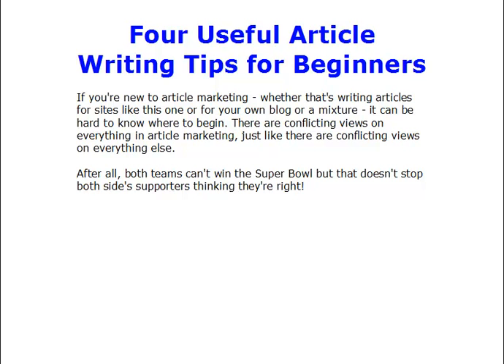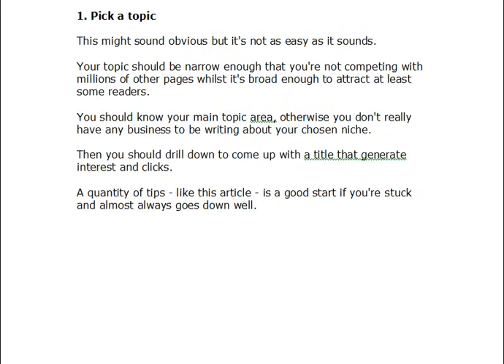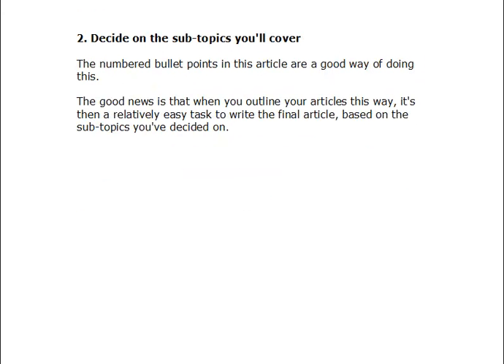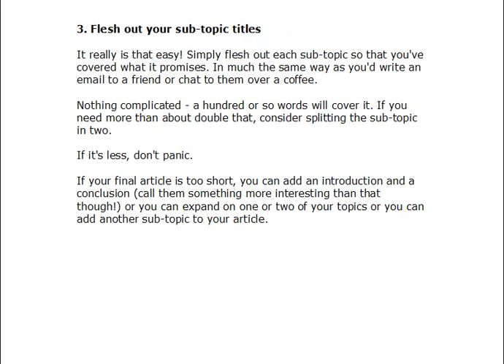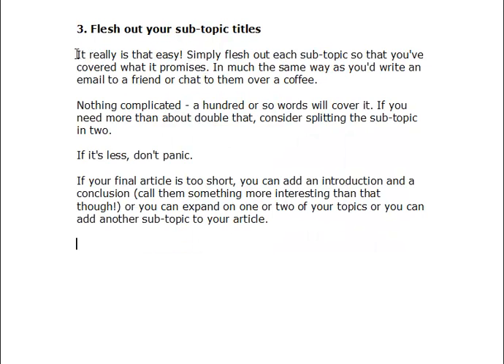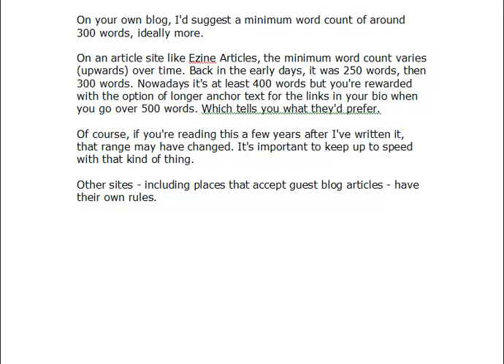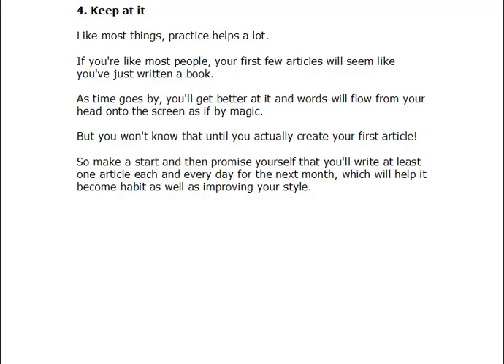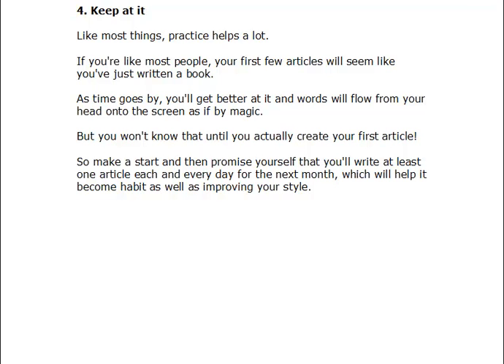Four Useful Article Writing Tips for Beginners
The main thing with article writing is to be organised.

Start with a good, attractive title to draw people's attention.

Then jot down several sub-topics or bullet points that you'll cover in your article.

Then write 100 or so words on each of those bullet points.

If you've put down 5 bullet points then as if by magic, you'll have a 500 word article. Fast.